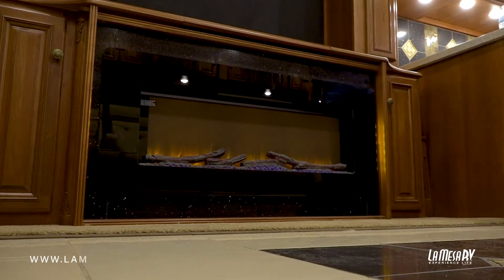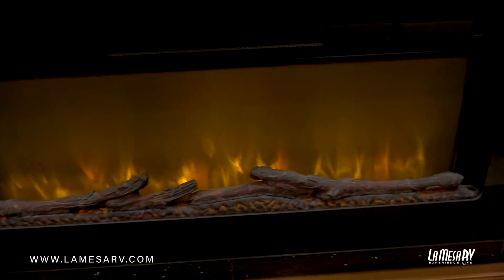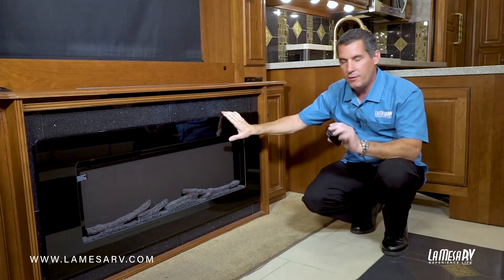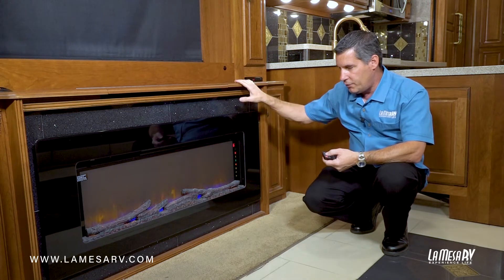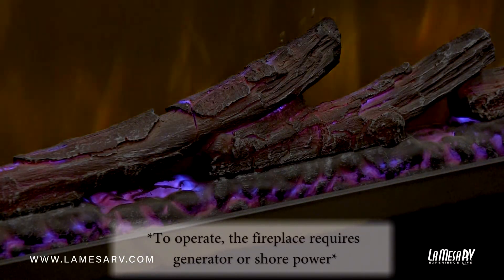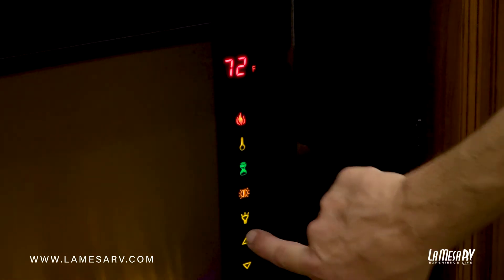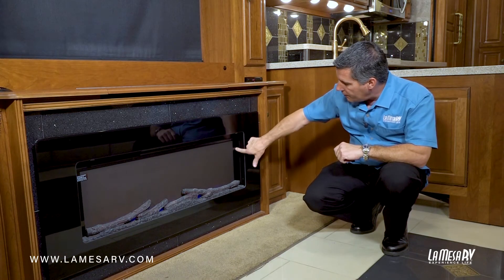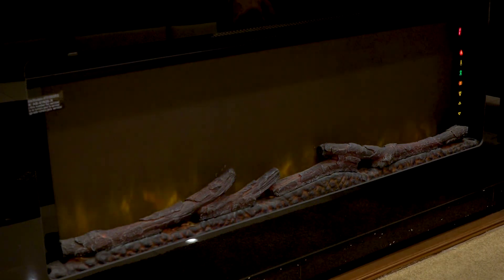Electric Fireplace Heater In RV | RV How To: La Mesa RV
Electric fireplaces can serve two functions.

1. As an ambiance
2. Electric heat to warm up your living room

It comes with a remote as well as touch panel controls. You have the option to change the settings of the brightness of the fire as well as heat function and set a timer.

Turn off with the touch of a button. It's that simple!